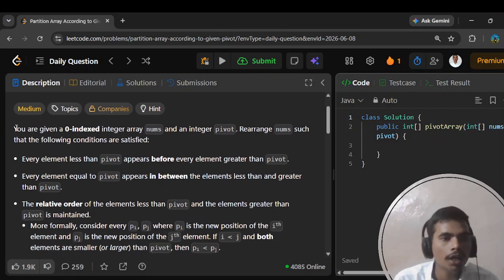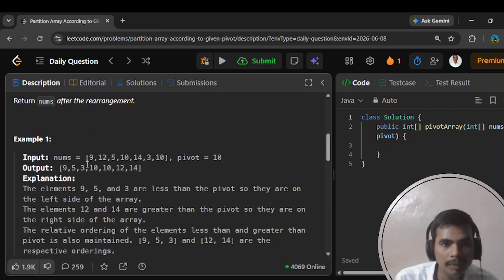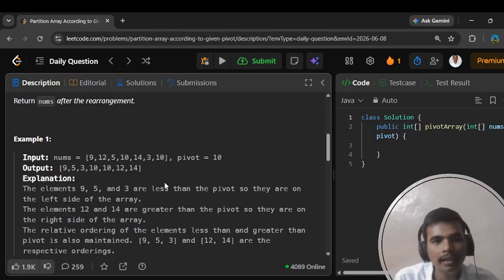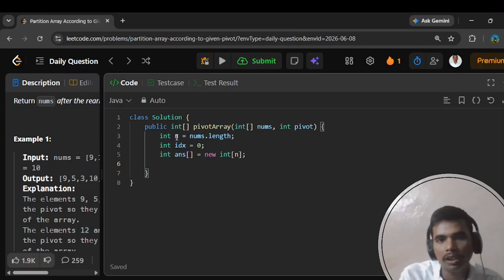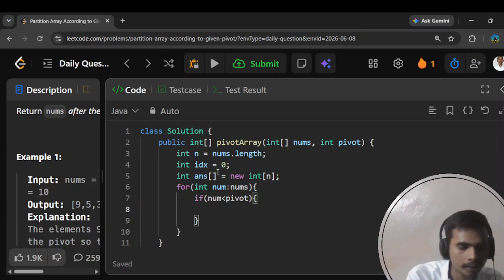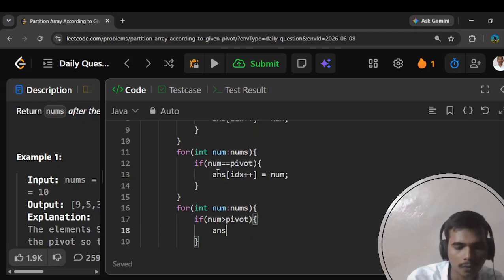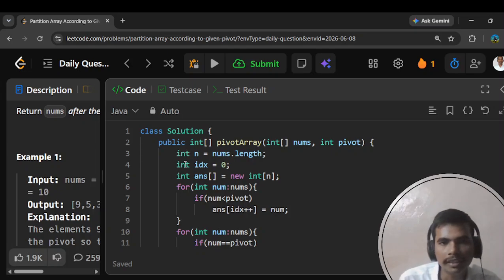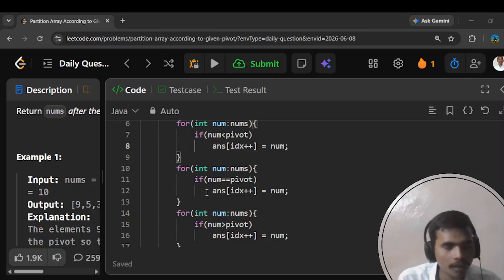LeetCode 2161 | Partition Array According to Given Pivot | Java Solution | Easy ExplanationOption 2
In this video, we solve LeetCode 2161 - Partition Array According to Given Pivot using Java with a simple and efficient approach.

This problem is great for improving your understanding of arrays, partitioning techniques, and interview problem-solving skills.

📌 Problem: LeetCode 2161 - Partition Array According to Given Pivot